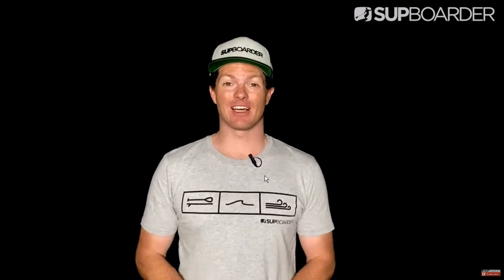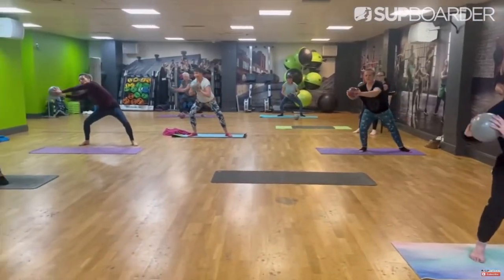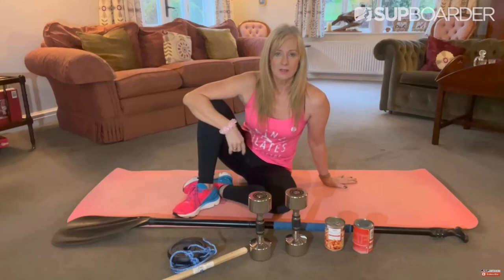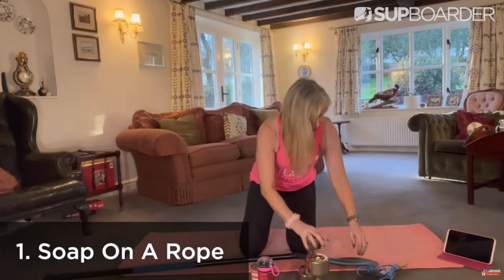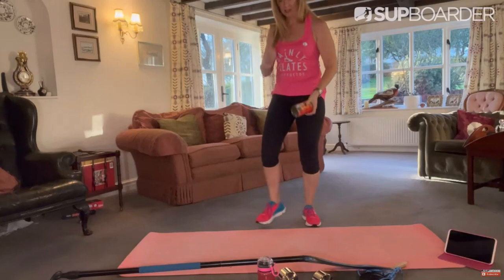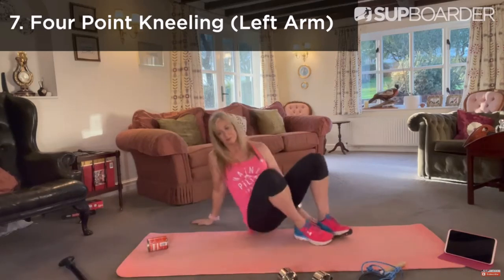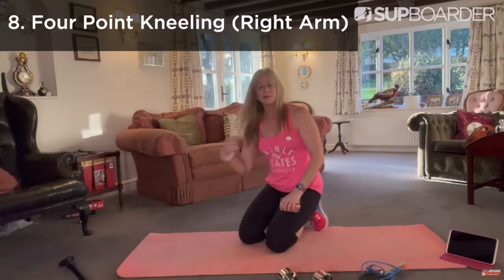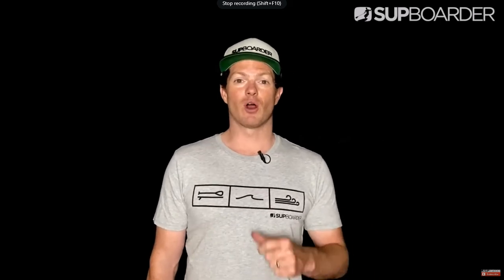SUP BOARDER MAGAZINE Introduction to paddle fitness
In this SUPboarder video, Carole Main from Mainly Pilates introduces us to a SUP-specific workout routine that will improve your strength, balance, flexibility, and endurance.
You can choose between three different levels of intensity - easy, medium, and advanced. These workouts are designed to target the muscle groups that you use when paddleboarding. So if the weather is stopping you from getting on the water, or you just want to tone up a little bit, click on one of the workouts below to get started!